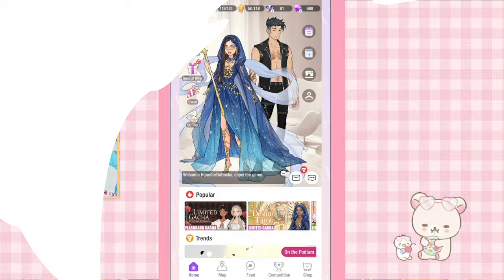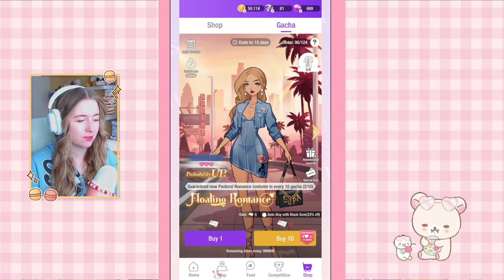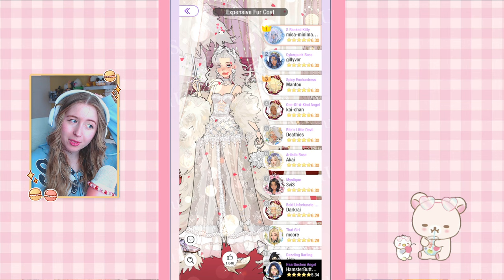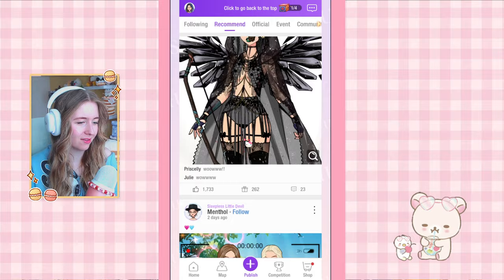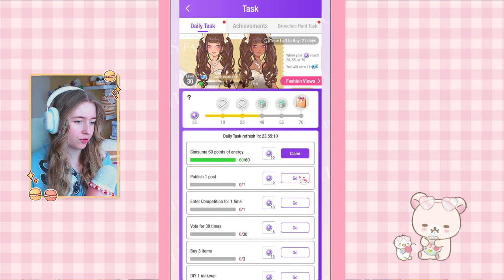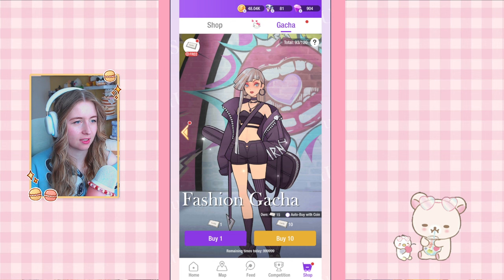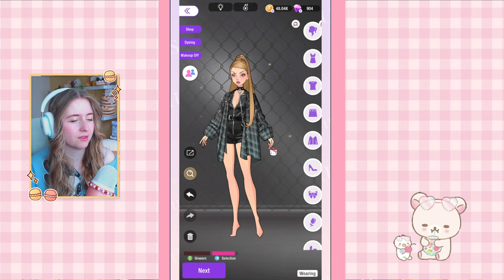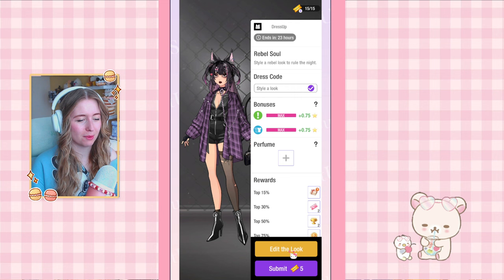Let's do My Dailies in SuitU! + Style Challenge🎀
Hi!! Please enjoy today's video where i just do my dailies, dye some items and enter competitions!

✿ Stay Hydrated✿

*  🎀  𝒜𝒷🍑𝓊𝓉 𝓂𝑒  🎀  *
( ˊᵕˋ )♡.°⑅ Hi- I'm Hamster and i make videos about girly games , and i make videos about anything i enjoy, like pets, cute crafts and other gaming content. ✩°｡⋆⸜(˙꒳​˙ )